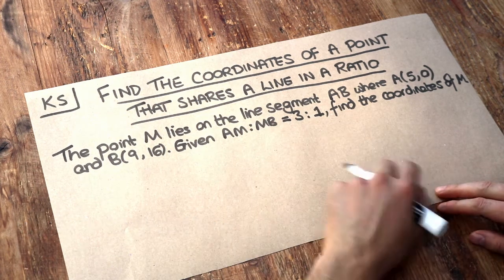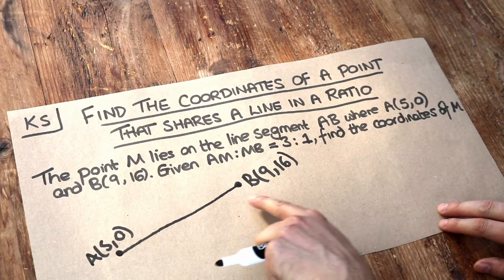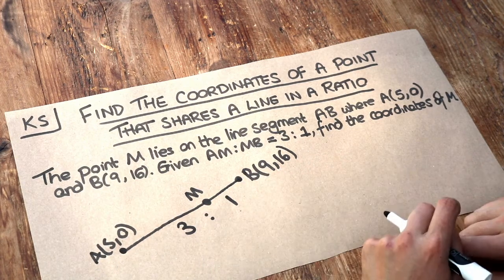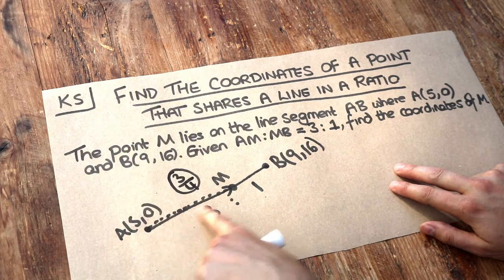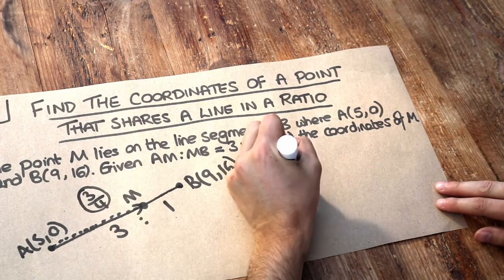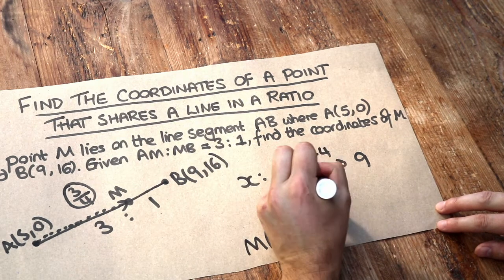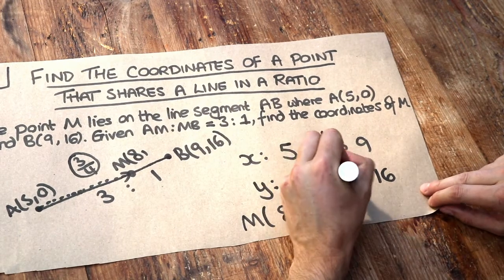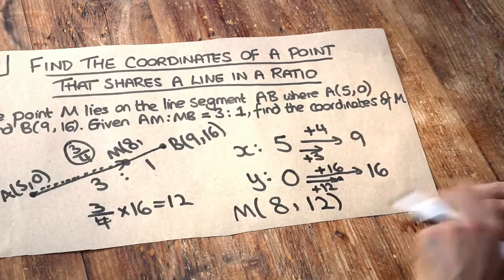Key Skill - Find the coordinates of a point that shares a line in a ratio.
"Find the coordinates of a point that shares a line in a ratio."